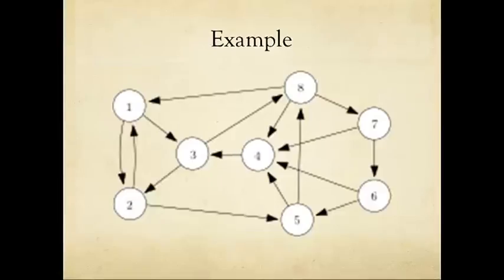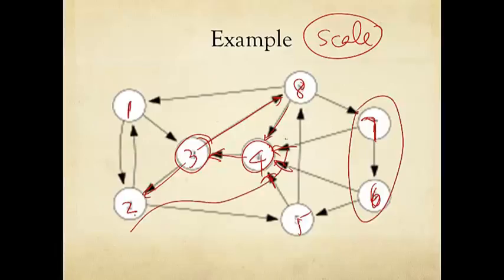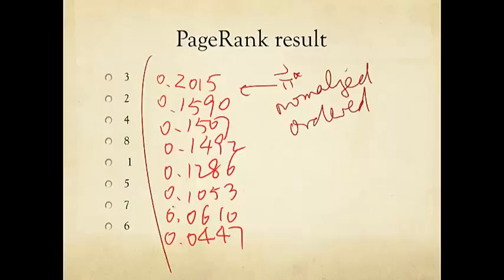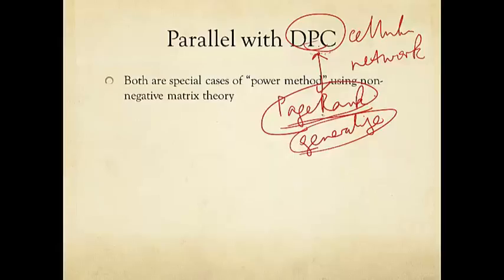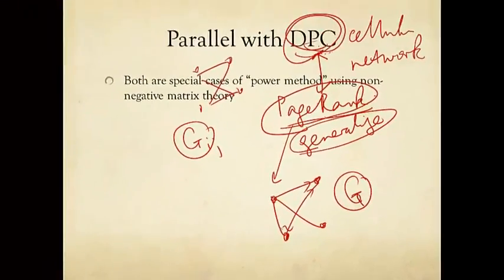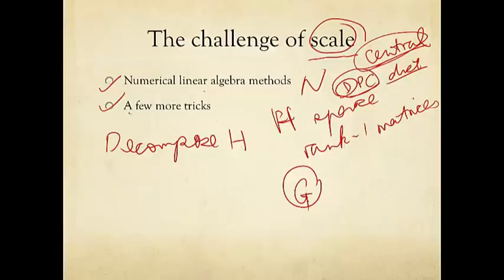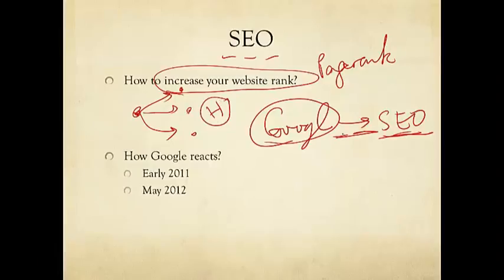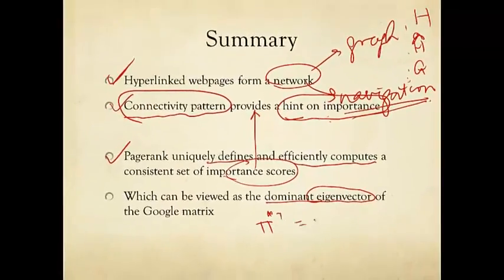5 5 Q3 Part E 1222